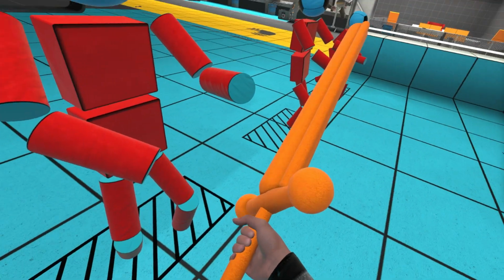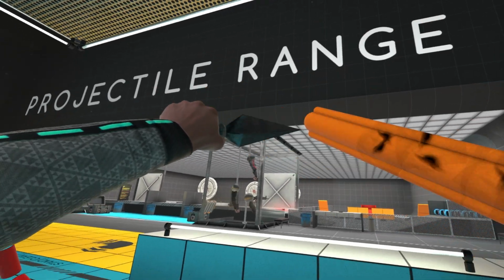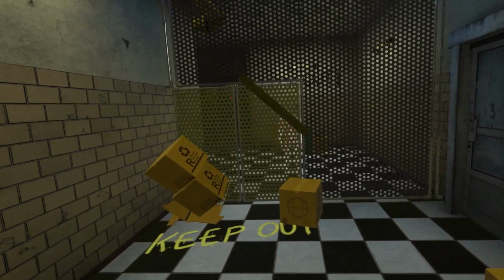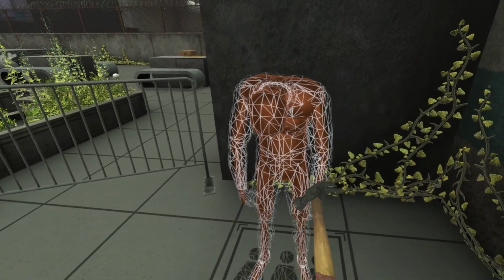Is Boneworks Jank Worse Than BoneLab Jank?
BoneLab is out now in the Oculus store and Steam. It's just a little bit janky..  Before BoneLab, there was Boneworks. Is Boneworks Jank Worse Than BoneLab (PC) Jank?

Interested in some VR-Rock prescription lenses for your VR headset? Copy the link to your browser and check out their stuff!